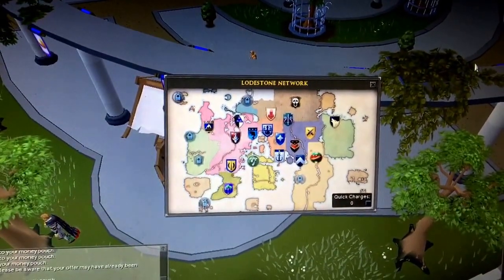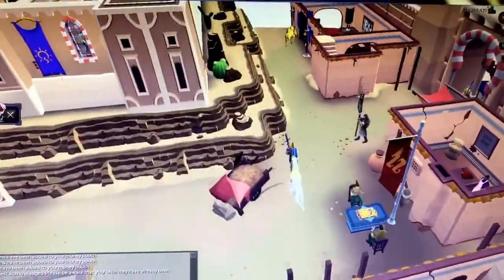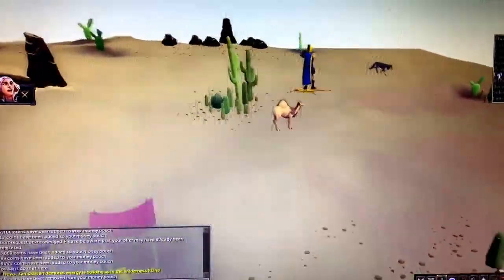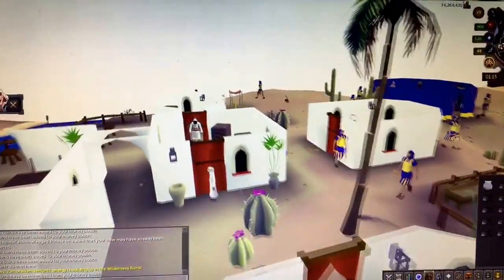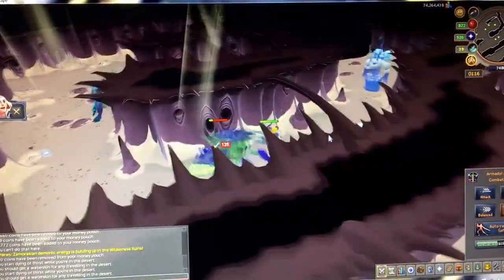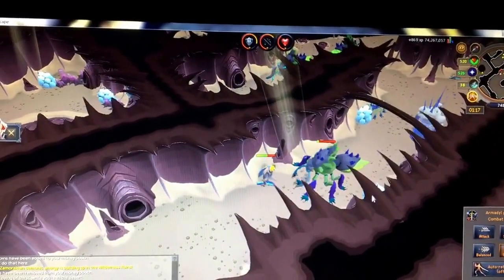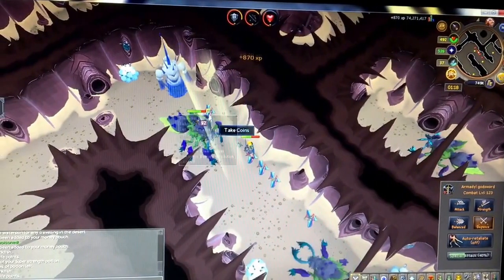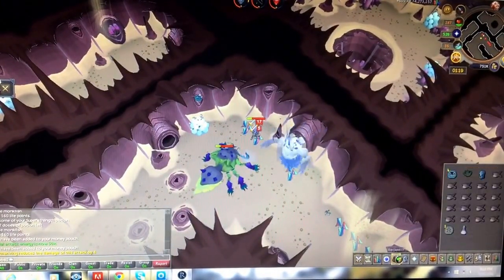Fast way to get blue and crimson charms in RuneScape. Great XP too!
This is one of the fastest way to obtain crimson and blue charms in RuneScape; while earning amazing experience and decent cash from
killing exiled kalphite guardians.